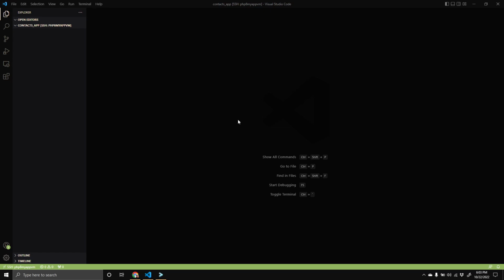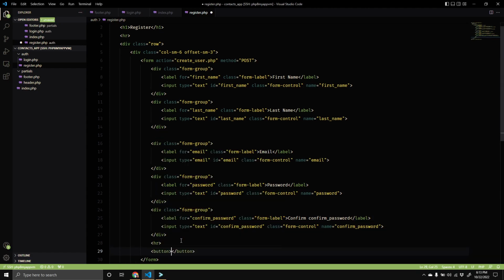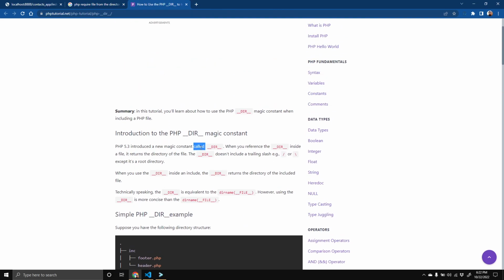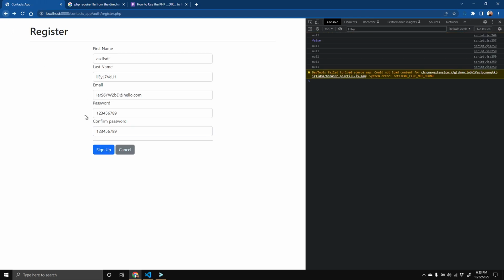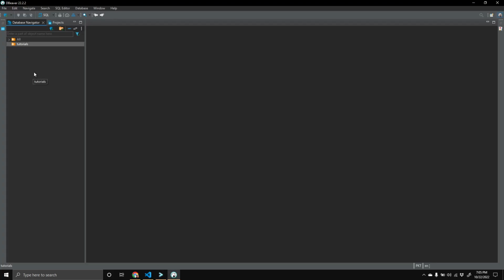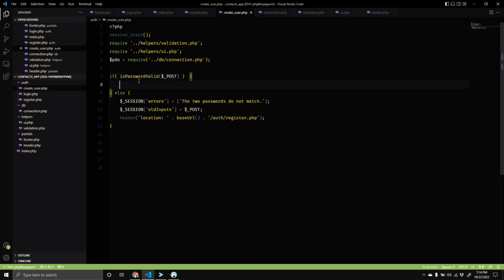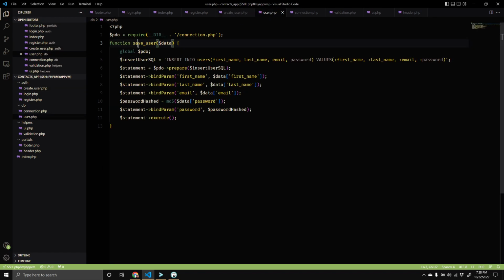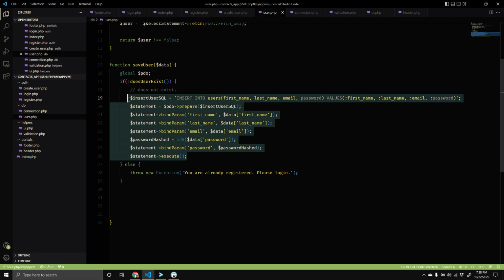Contacts application in core php - Part 1 - Signing up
In this video we create a sign up page using core php. Creating the ui and connecting to the database.